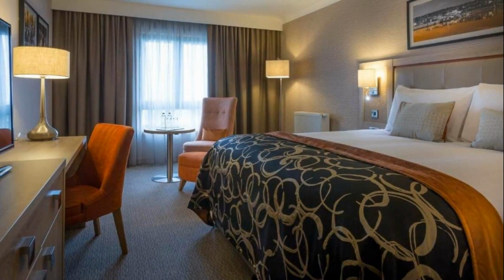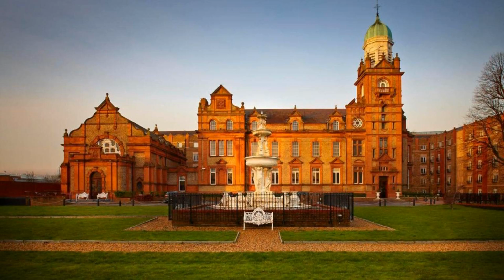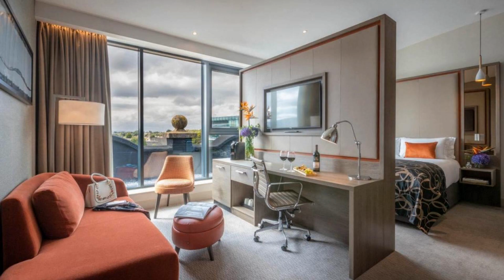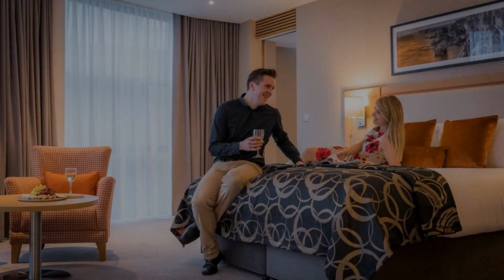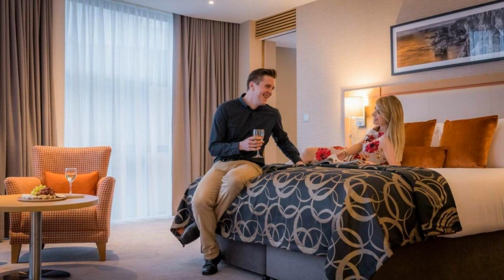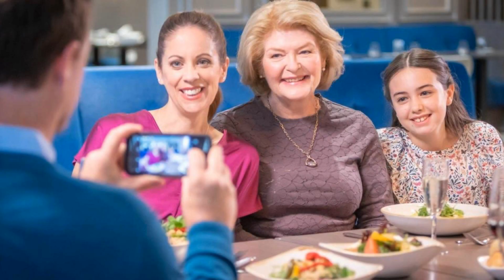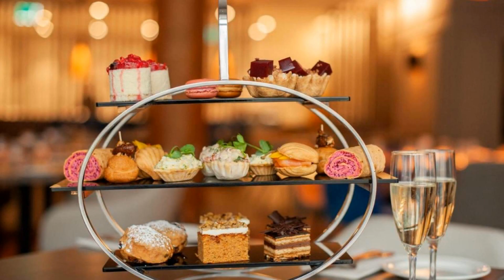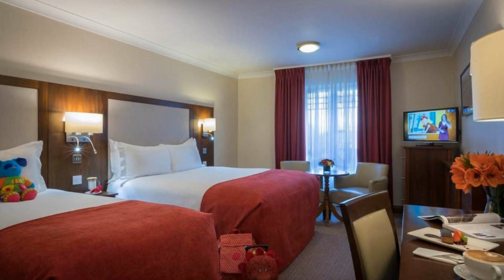Clayton Hotel Ballsbridge, Dublin, Ireland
About Property:
This property is 15 minutes walk from the beach. Boasting spacious rooms with en suite bathrooms, Clayton Hotel, Ballsbridge is a beautifully restored 19th-century Masonic orphan’s school with landscaped gardens. Located less than 5 minutes' walk from the RDS, the city buses stop right outside the hotel. The hotel is within walking distance of Dublin city centre and just 5 minutes from Sandymount DART station. Underground car parking is available for an additional charge.
Property Type: Hotel
Address: Merrion Road, D4 Dublin, Ireland
Searching For
1. Clayton Hotel Ballsbridge - Dublin - Ireland
2. Clayton Hotel Ballsbridge - Dublin - Ireland Address
3. Clayton Hotel Ballsbridge - Dublin - Ireland Rooms
4. Clayton Hotel Ballsbridge - Dublin - Ireland Amenities
5. Clayton Hotel Ballsbridge - Dublin - Ireland Offers and Deals
Audio Credit:
Track Title: Subway Dreams
Artist: Dan Henig